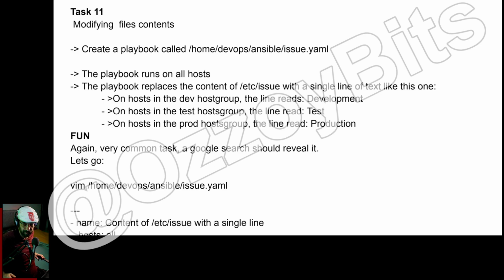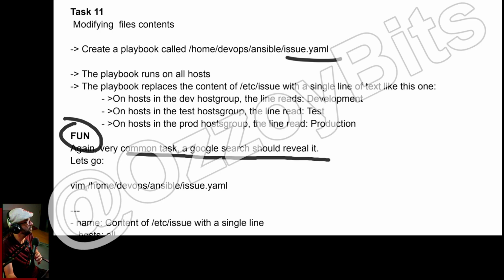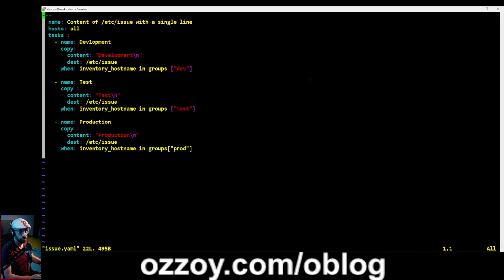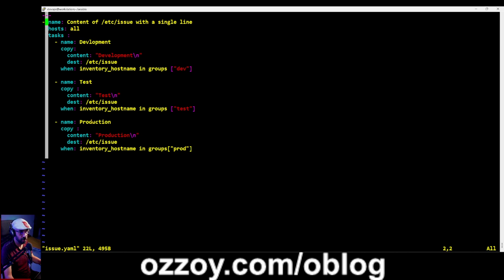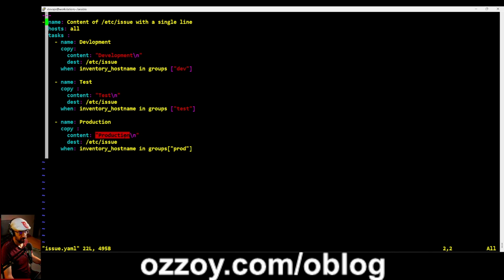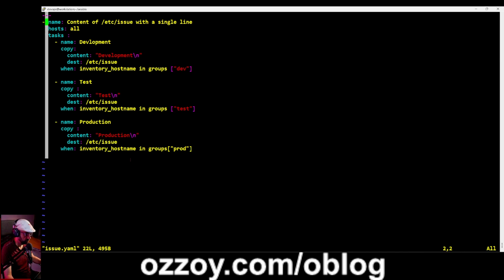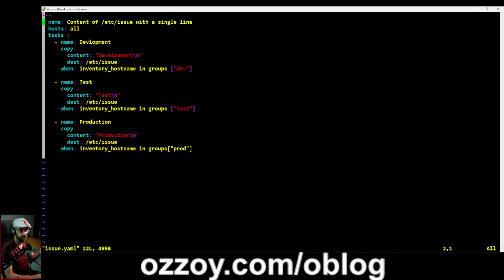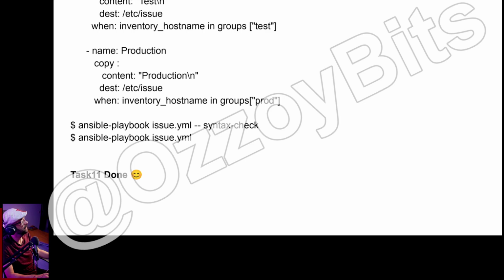RHCE 9/10 Exam Prep: Real EX294 Questions & Step-by-Step Solutions (2026) Task11 Custom text File